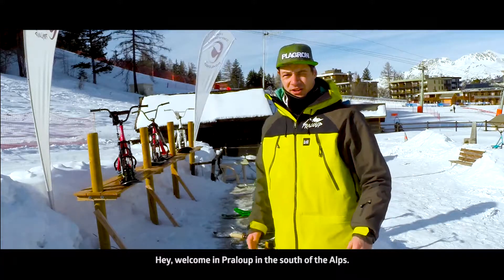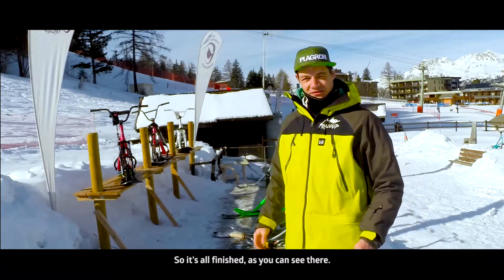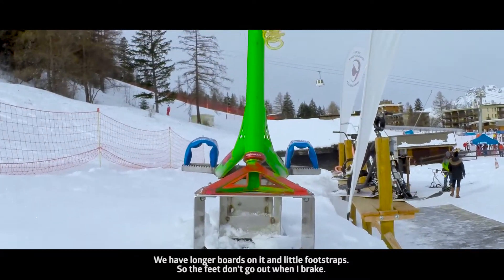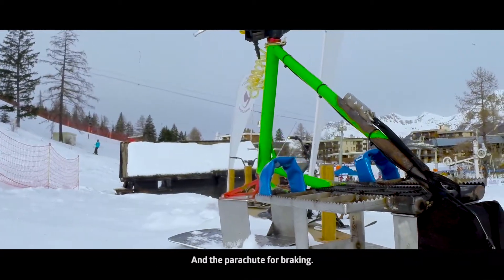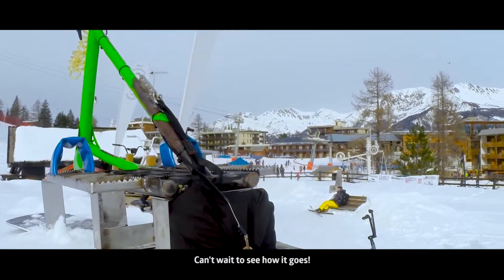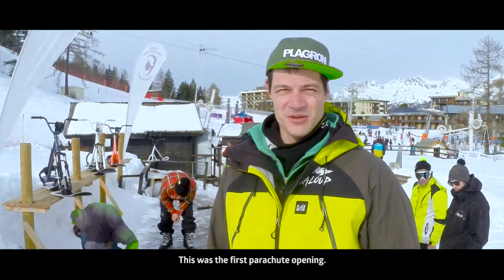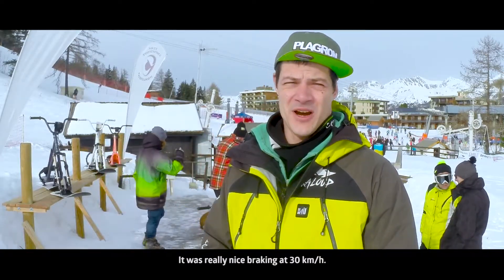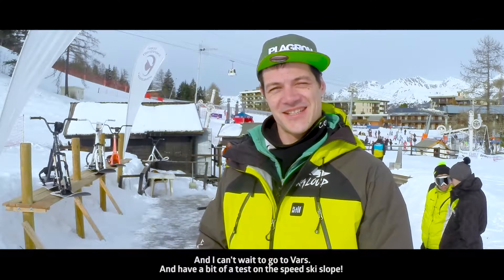PLAGRON WORLD SPEED RECORD SNOWSCOOT E06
Corentin Desbois shows his brand new parachute on the slopes of Praloup.